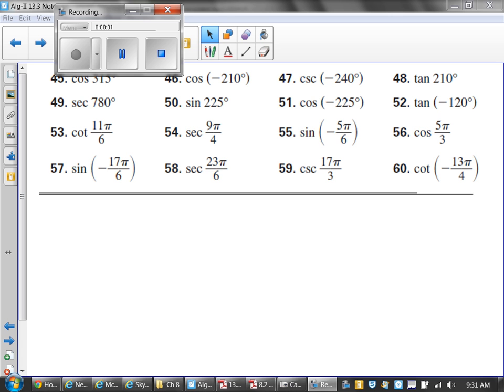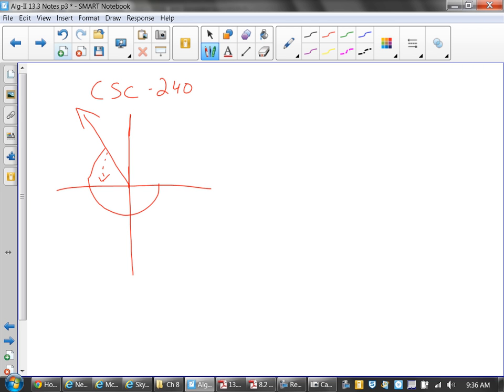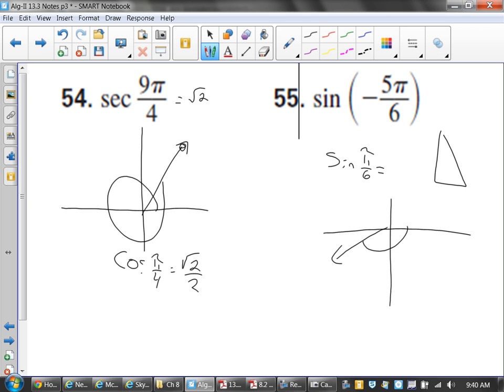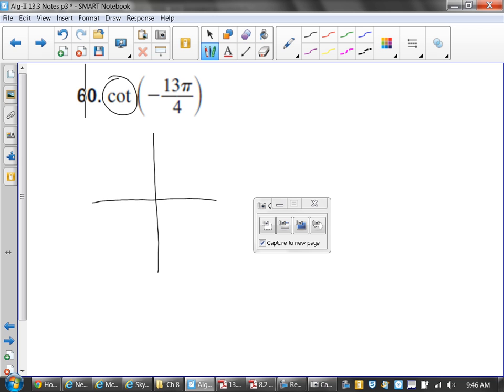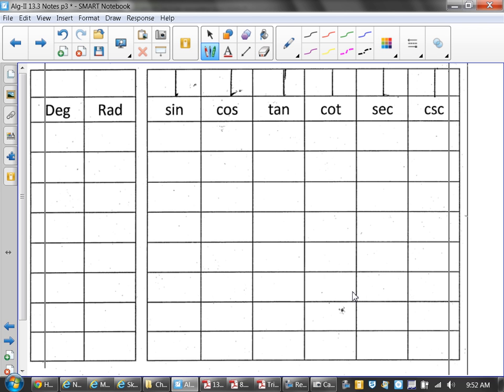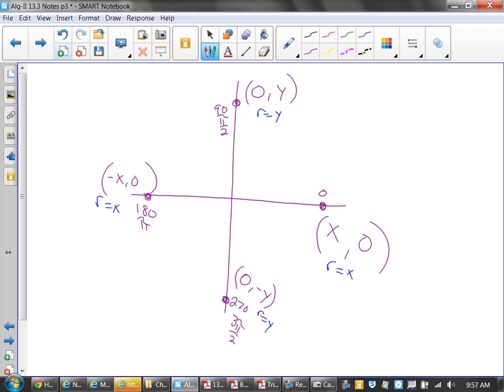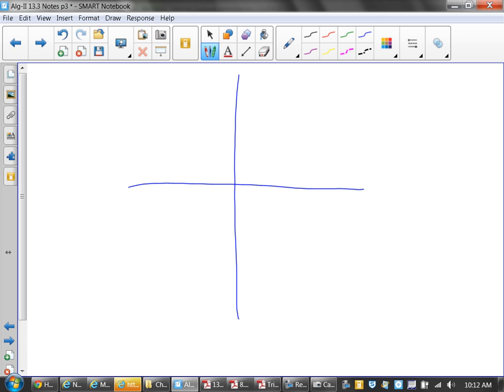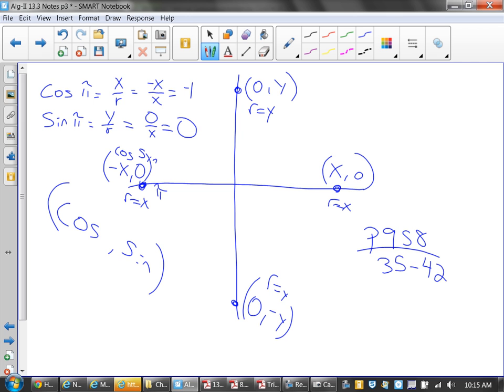March06 13 3 Day 4 p3